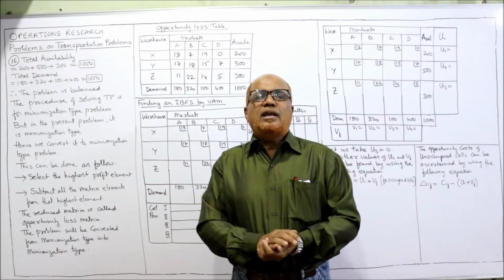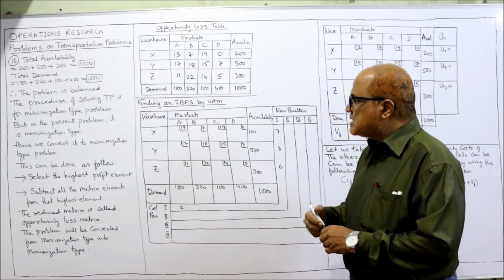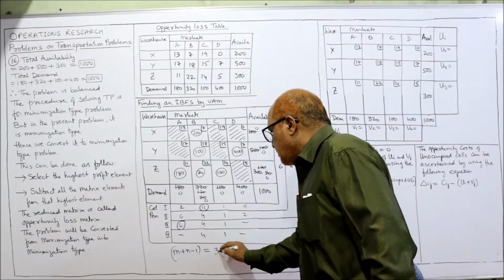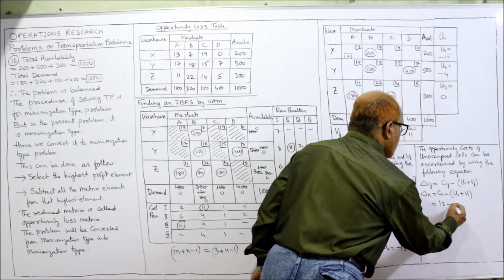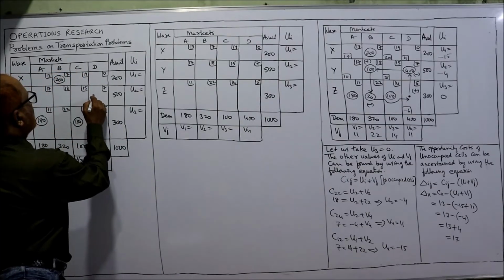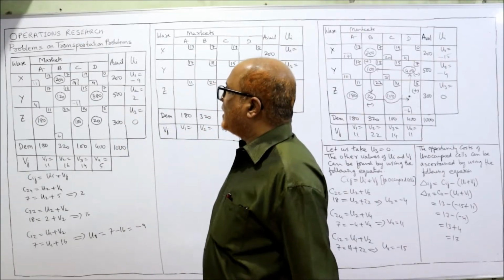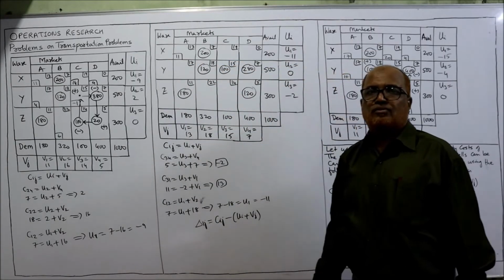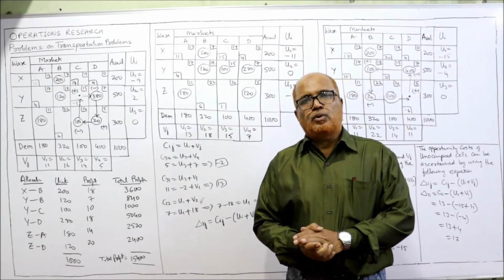Operations Research I Transportation Problems I Problems and Solutions I Part 12 I Hasham Ali Khan I